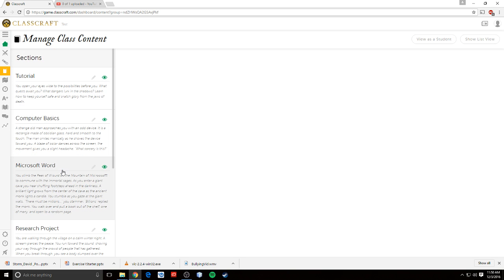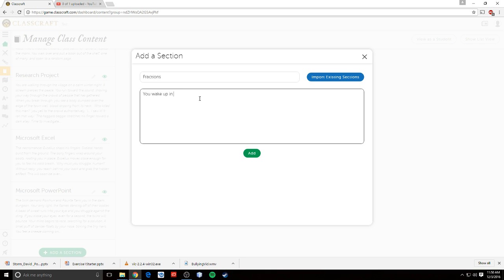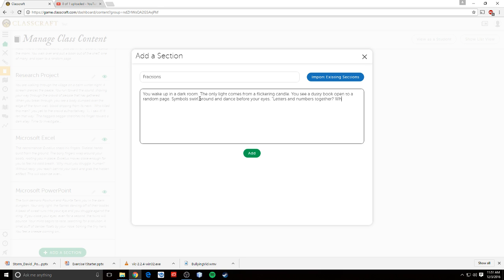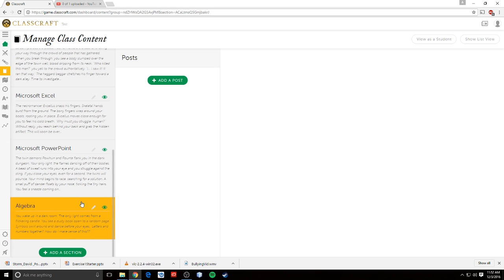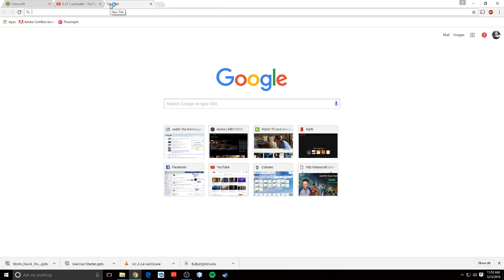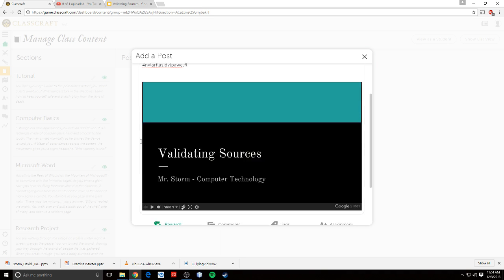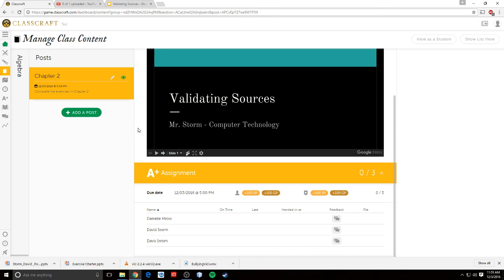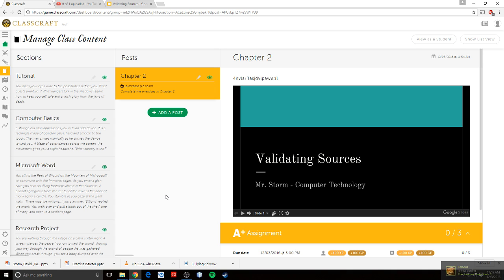Classcraft Teacher Tutorial Part 4 - Classroom Content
A tutorial describing how to create classroom content in Classcraft.